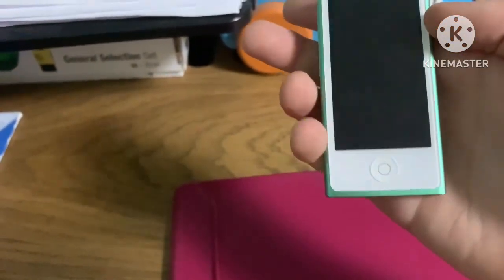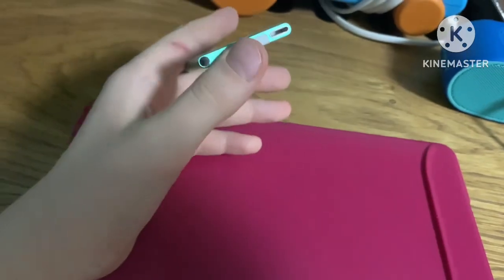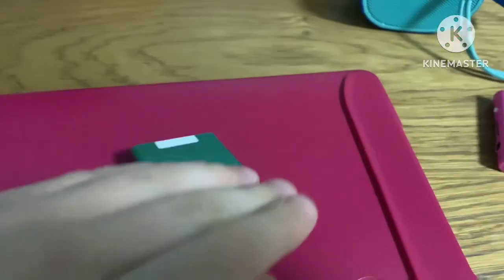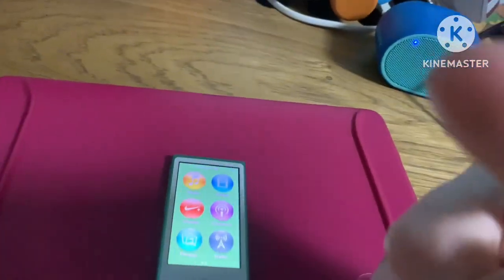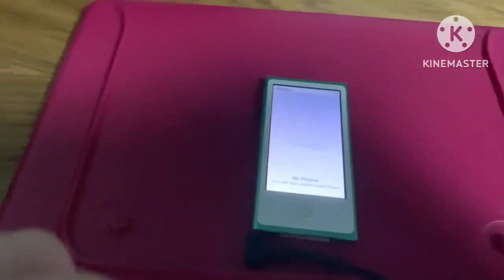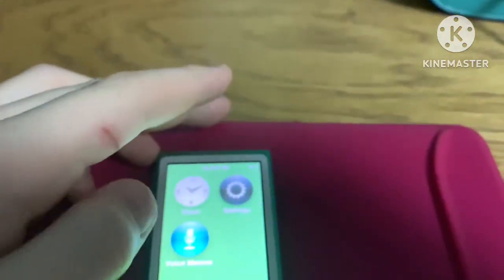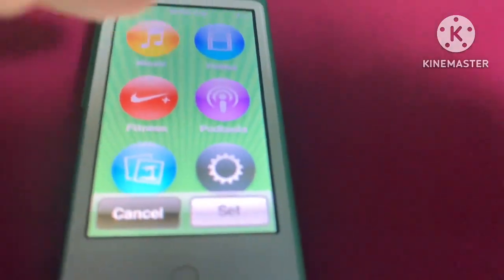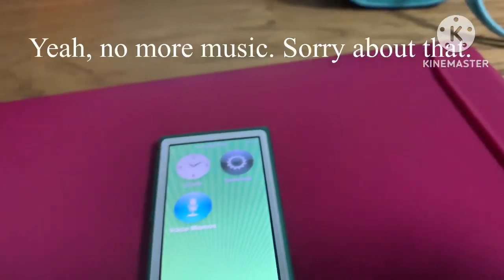iPod Nano 7th generation Review